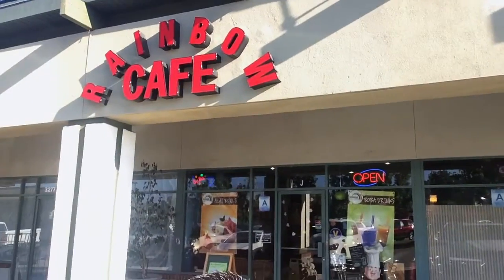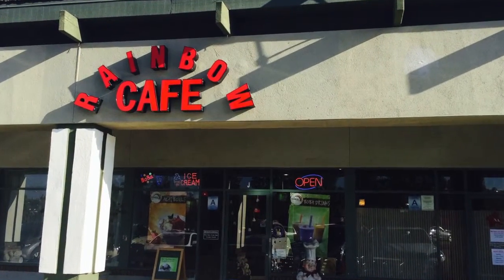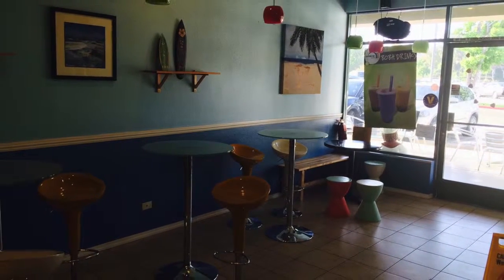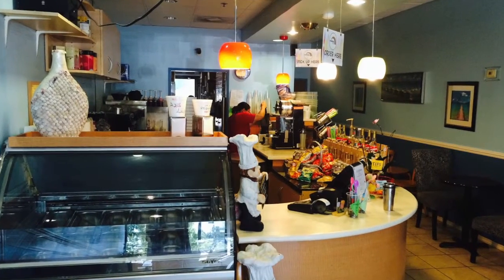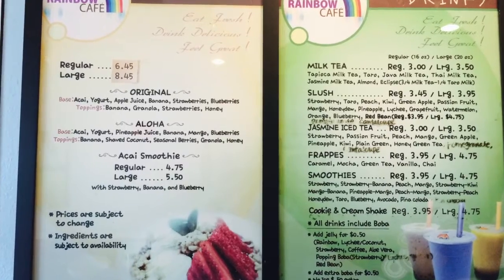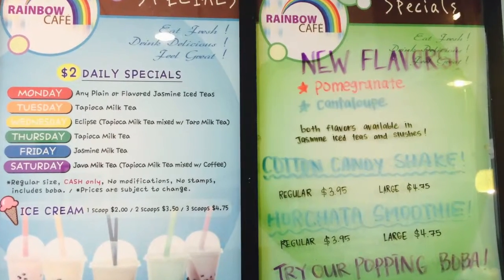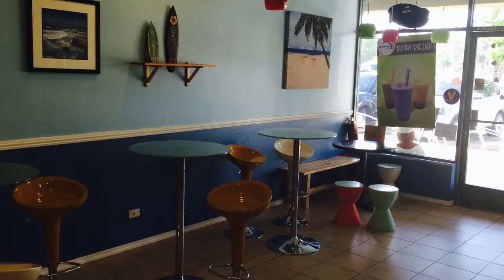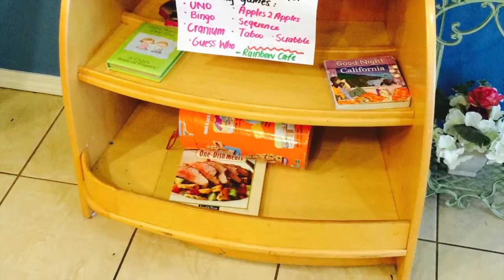Rainbow Cafe Review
Rainbow Cafe Review (Bobalicious!)

Found this hidden gem and I provided a brief review for you as to why you will want to stop by for some boba STAT!

If you would like to follow me and all the random that is I - you can do so by adding any and all of the following:

Blogger: Coming Soon!

The most important thing to me is interaction with anybody who views my videos; after all, that is why I make them - for you all.

Thank you and make sure you stop by Rainbow Cafe - tell them iChris Unfiltered sent you!